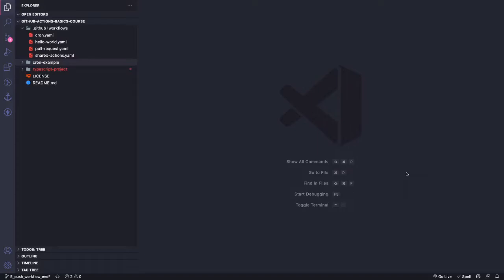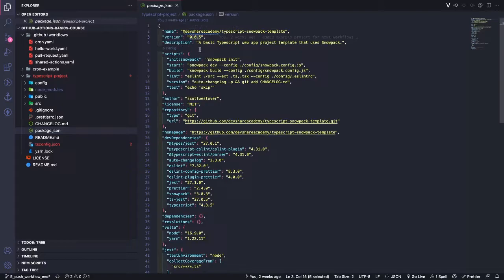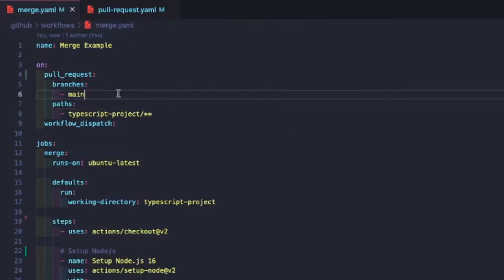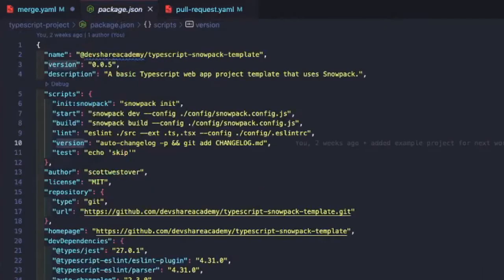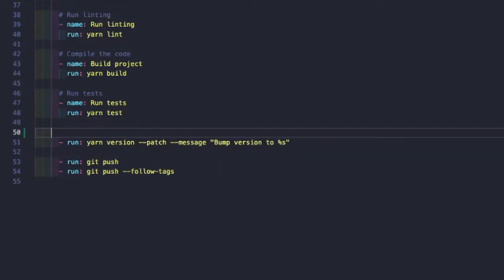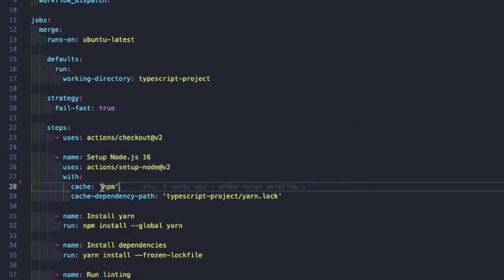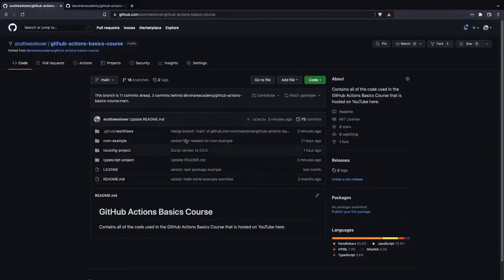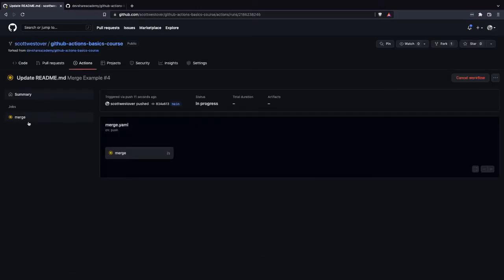Introduction To GitHub Actions: Part 9 - Push Workflow